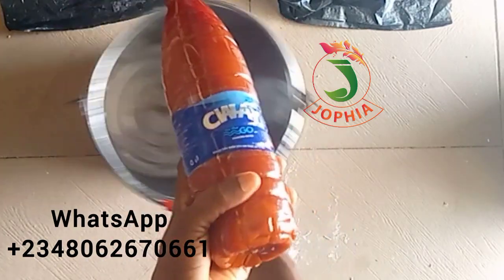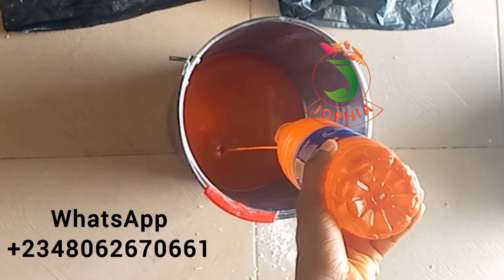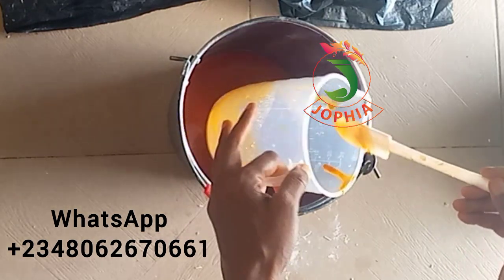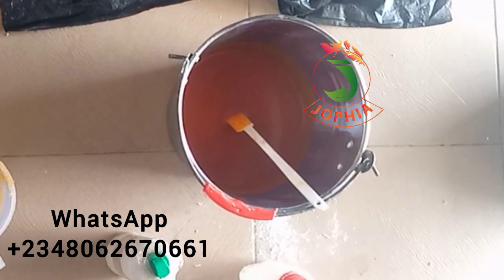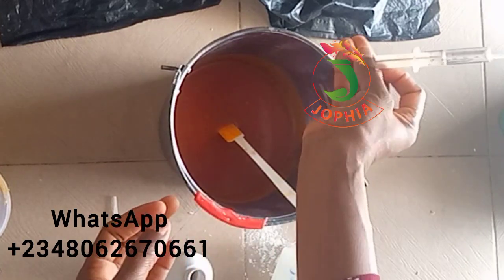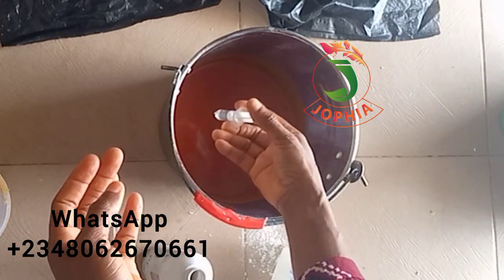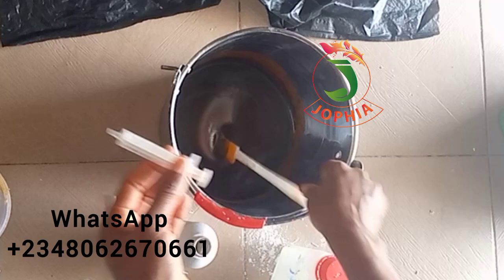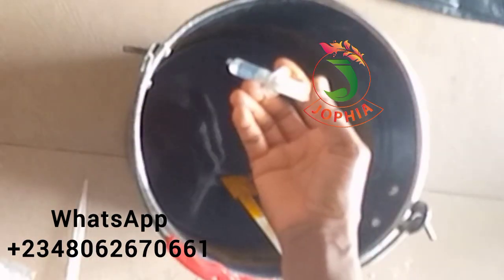HOW TO BLEACH PALM OIL FOR BROWN SOAP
I have said it that i bleach my palm oil with sulfuric acid when making brown soap, which ofcourse i don't often make brown soap because it doesn't move the market for me except on contract.

Now considering why i don't always mention the percentages i have used for the bleaching, it is due to so many factors which should seriously be considered when making the popular brown soap either by using hand or machine.

factors like:
The type of oil used.
The percentage of the chemical used for bleaching.
The temperature at which you bleach the oil.
The water ratio
The temperature which you soap.

Above factors and more are what contributes to the shade of brown soaps you could achieve, hence there are different shades many brown soaps in the market.

Just as in your normal bleaching palm oil with sulphonic acid, but used sulphuric instead.
Smetimes i use 1% or 0.5%, 0.6% or 2%

TAKE HOME::: Soap making is far and deeper than what we think and see.

Contact the number on the screen for more information or click nay of the links to get to us.

Enroll in our free training on telegram